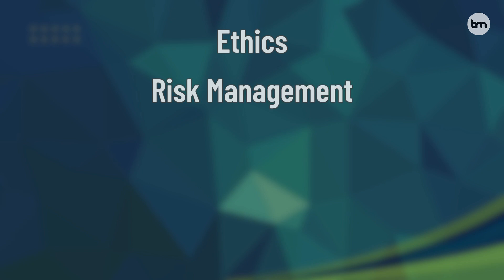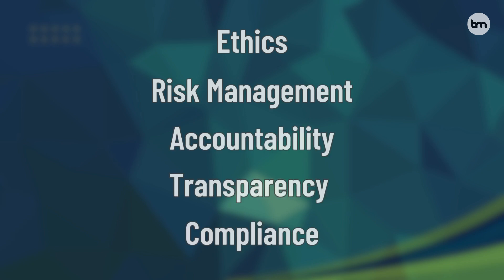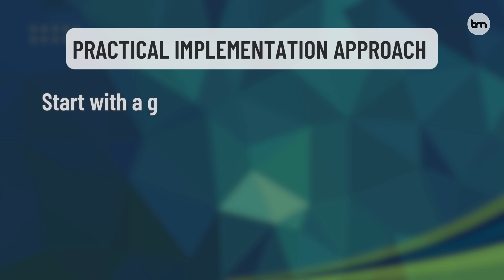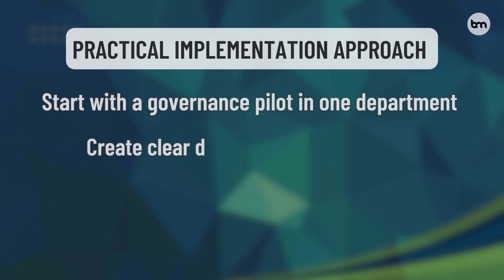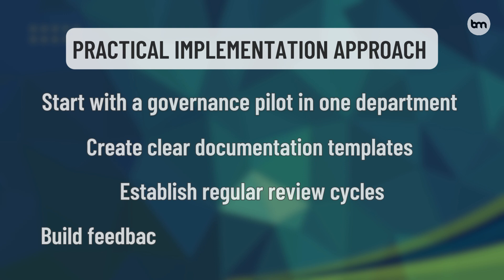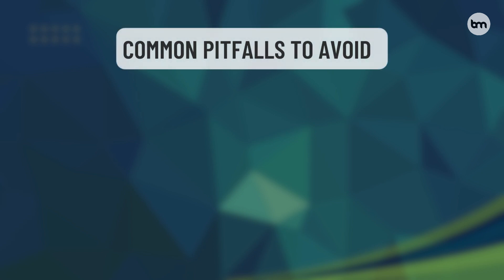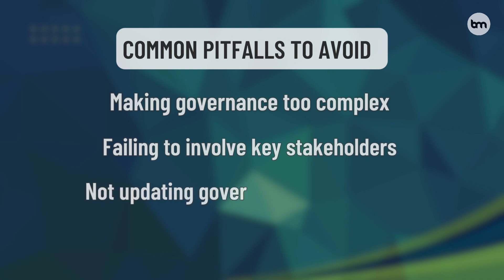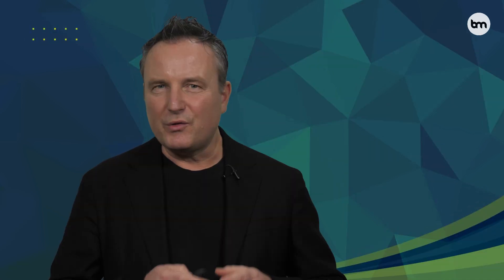How Do You Create An Effective AI Governance Framework?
📋 Practical AI Governance Framework
Learn how to build an actionable AI governance framework that enhances safety, transparency, and accountability. Avoid common pitfalls and ensure ethical AI use. 🌐
📌 Key Topics:
* Five pillars of AI governance
* Real-world implementation strategies
* How to adapt governance for evolving AI systems
👉 Build smarter safer AI systems today!